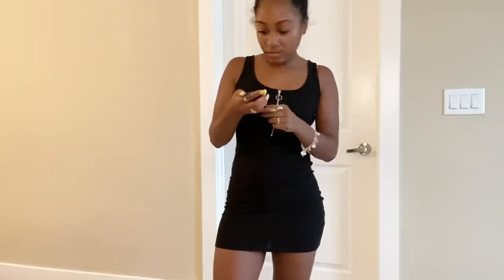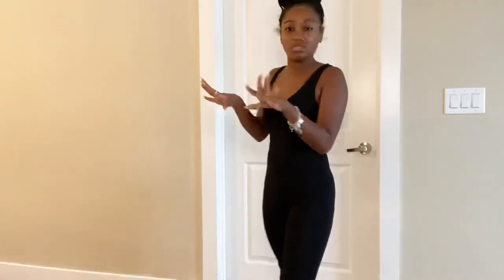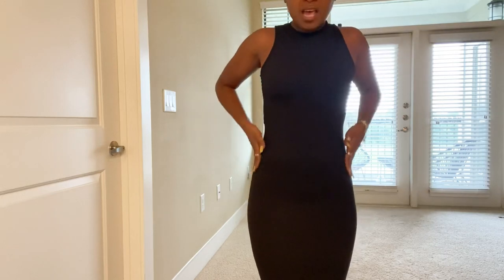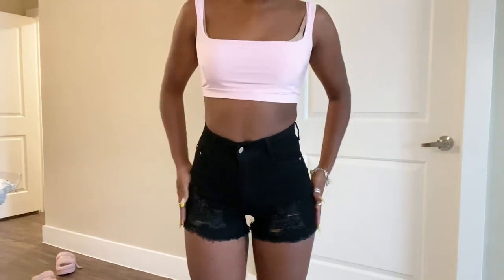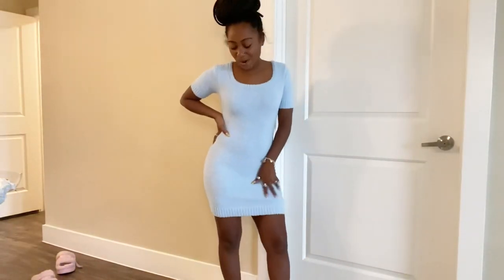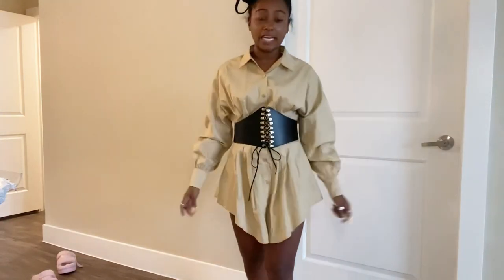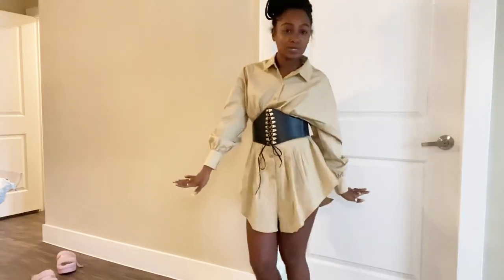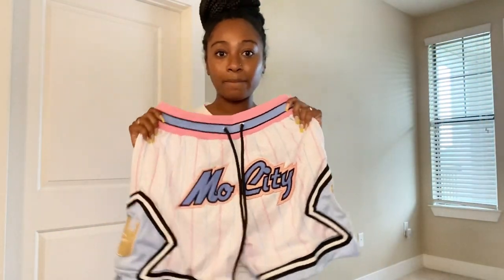Rate Fashion Nova Items with me🏆🥇🥈🥉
Rate my FashionNova items with me🥇🥈🥉

I'm going to list some of the names below from my Fashion Nova order:

Kristina Distressed Denim Shorts - Black
Size: 1
$9.99

Back And Better Ruched Midi Dress - Black
Size: XS
$11.98

Itty Bitty Sweater Mini Dress - Blue
Size: XS
$11.98

To Be Expected Biker Romper - Black
Size: S
$6.99

Jazmin Ribbed Mini Dress - Black
Size: S
$9.99

Keeping It Snatched Corset Belt - Black
Size: OS

Also, turn on those notifications to get a special XOXO Video Alert 🚨

XOXO💋